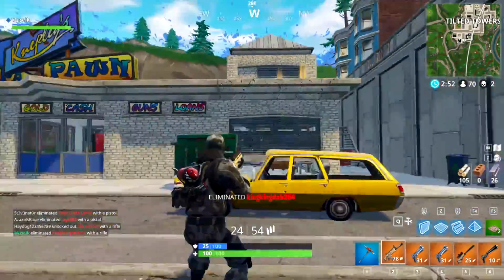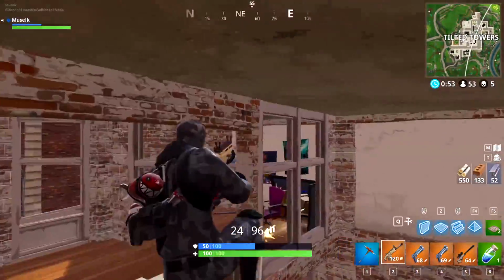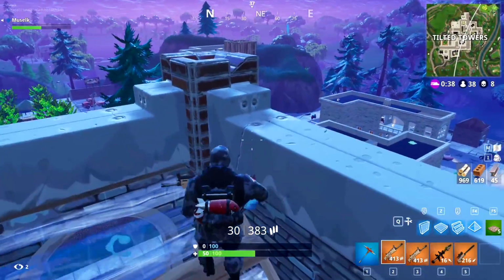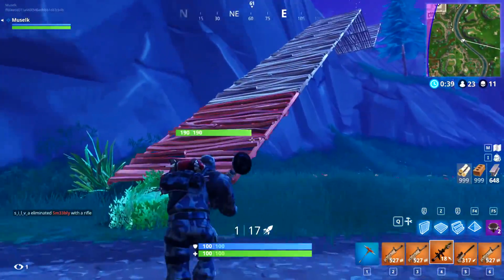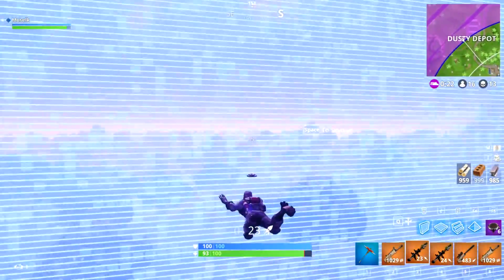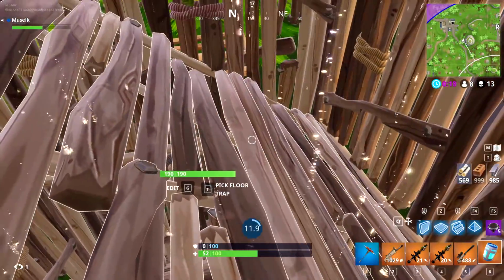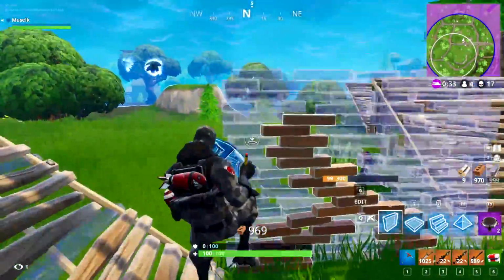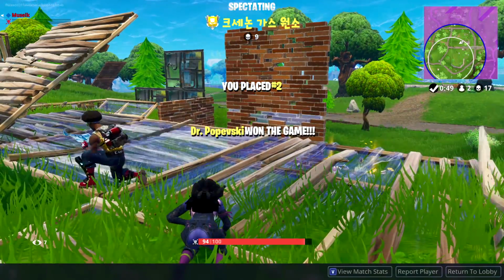Getting The BEST LOADOUT In Fortnite Battle Royale!